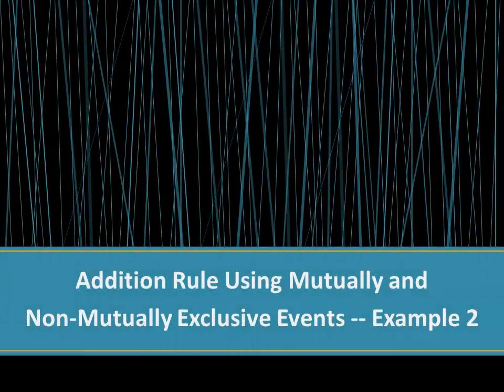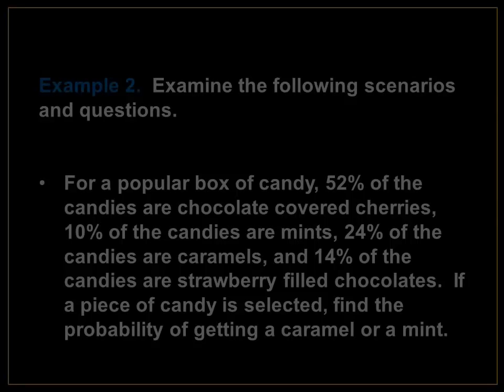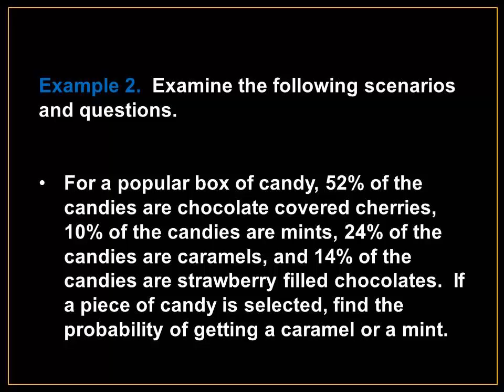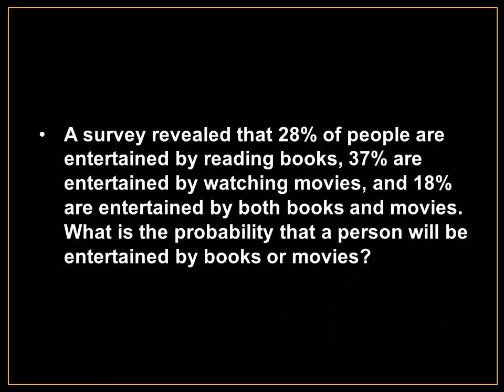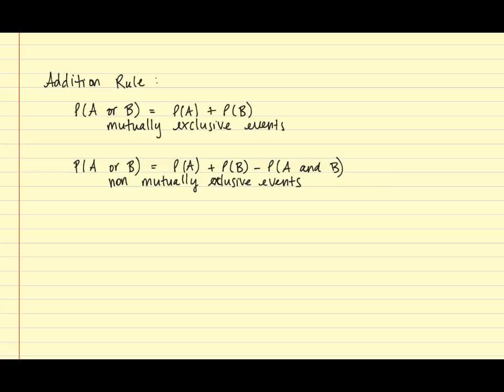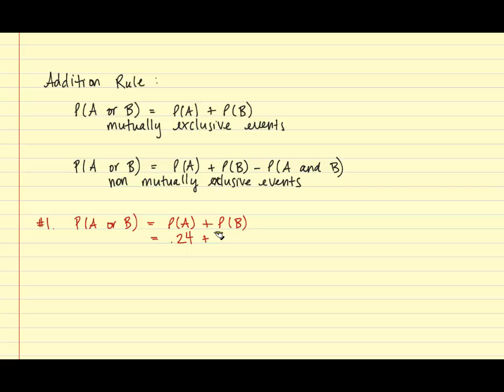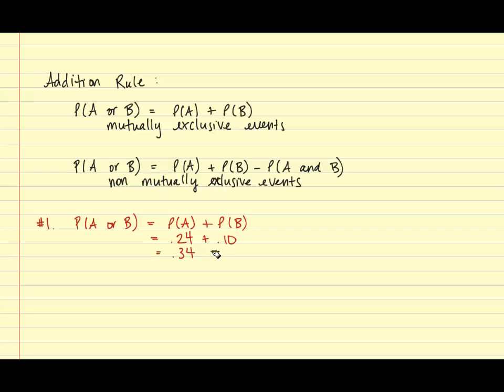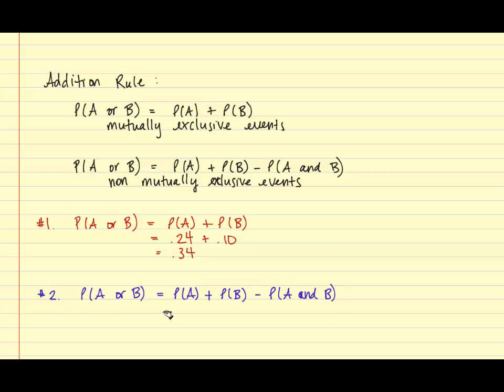The Addition Rule of Probability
In this video, an example is shown using the addition rule of probability.  Mutually exclusive events are discussed.